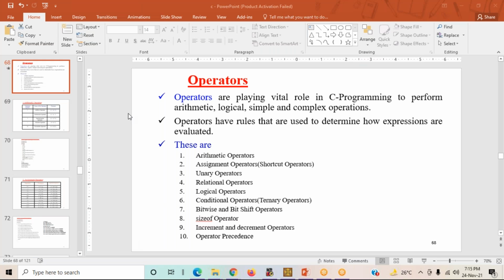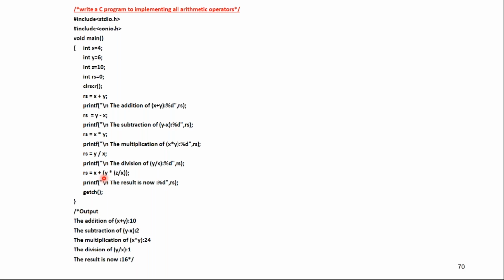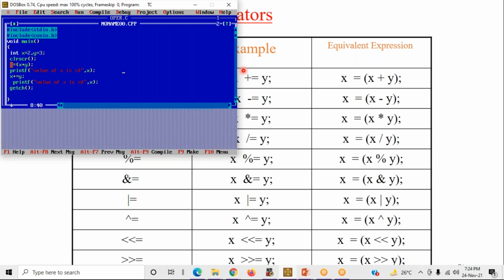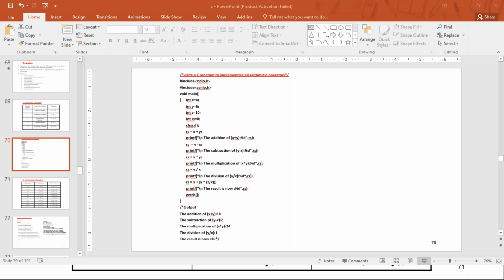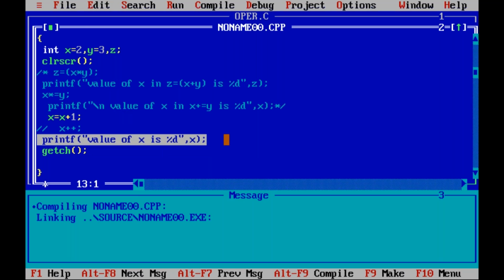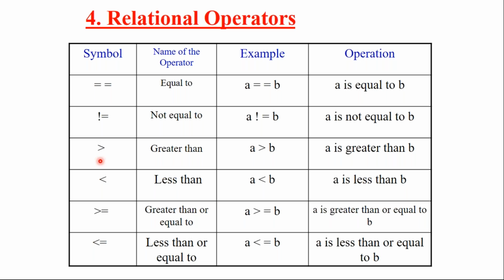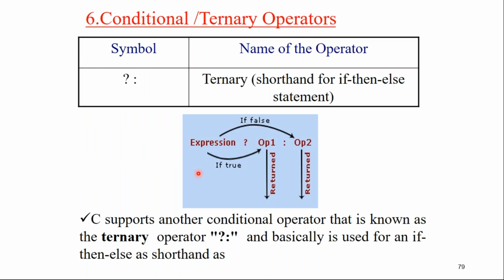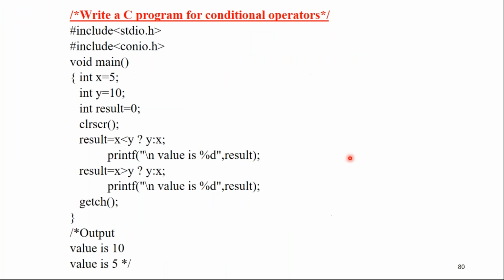C Programming for Beginners Day 10 Video On 24th Nov 2021.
C Programming for Beginners 10 Video On 24th Nov 2021.

2) Cloud Performance Engineering in DevOps - Core to Master Level

9) SAPGUI protocol - Performance Testing for SAP applications Using LoadRunner